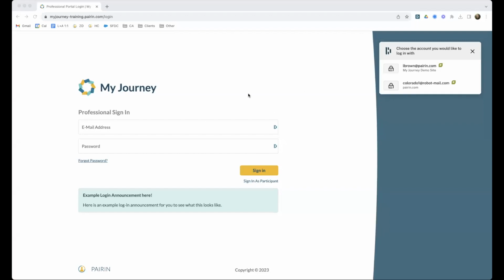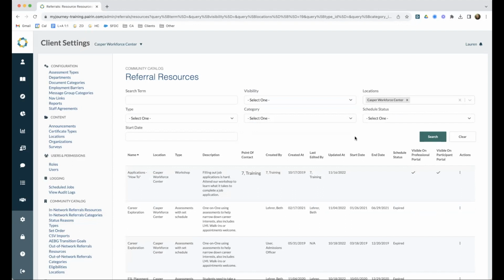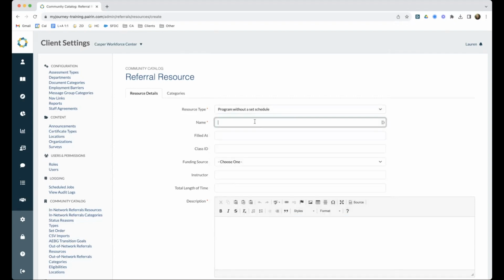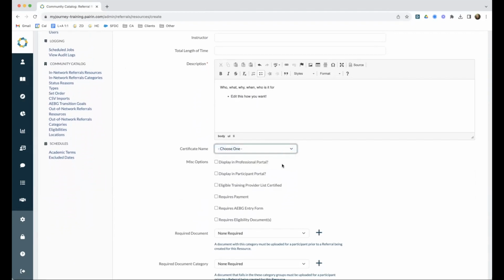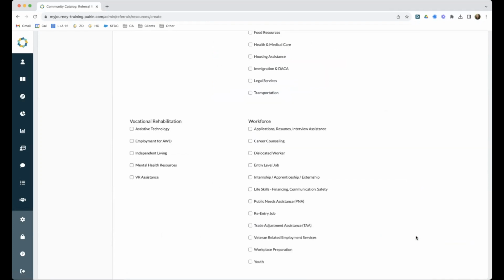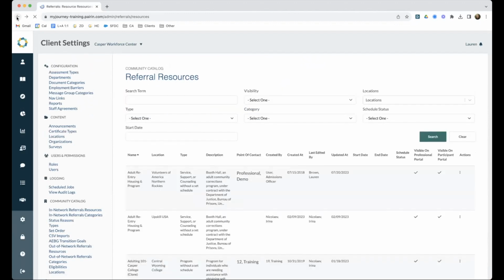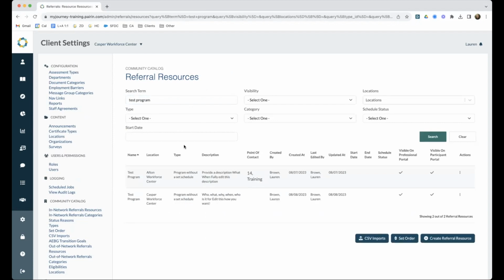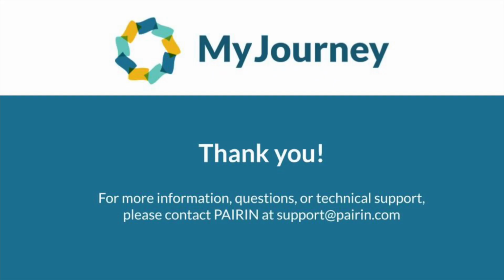Creating and editing resources in the Community Catalog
A quick how-to video made for Professional users of My Journey on how to create and edit resources in the Community Catalog. The Community Catalog should be kept up to date by an organization so that Referrals can be captured across across My Journey.